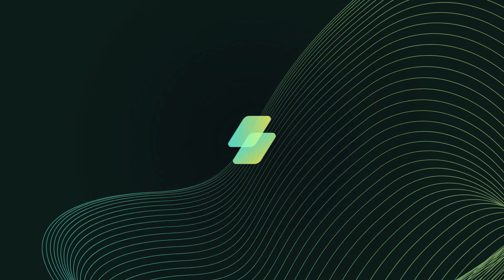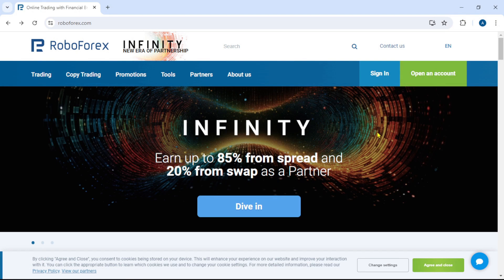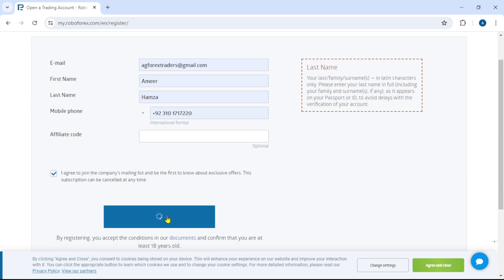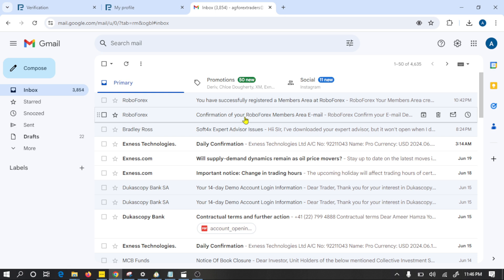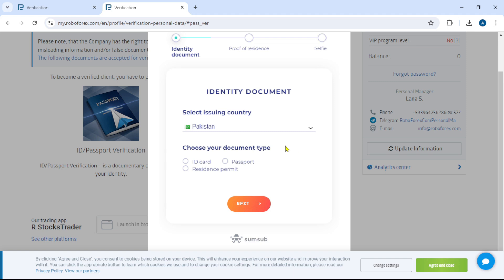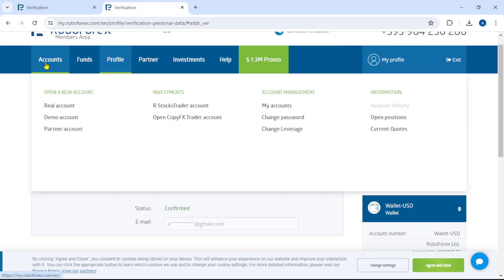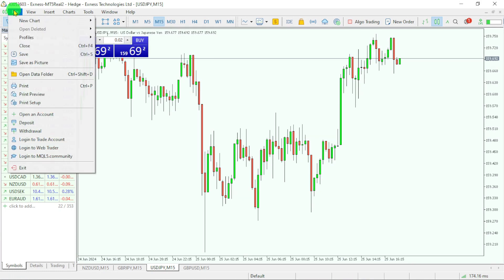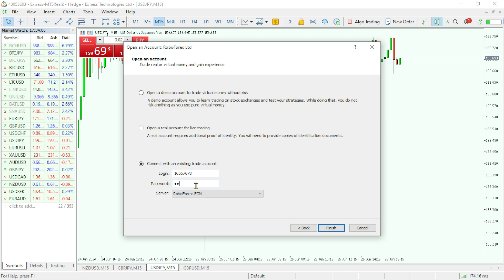✅ How to Create and Link Roboforex Broker Account to MetaTrader MT5 (MT5) - Start Forex Trading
How to Connect or Link ROBOFOREX Account to MT5 (MetaTrader 5) for Forex Trading on PC or Laptop. This is a step-by-step tutorial on how to register and connect your roboforex Broker account to MetaTrader 5 or MT5 trading platform.